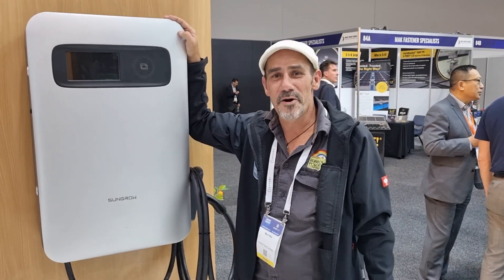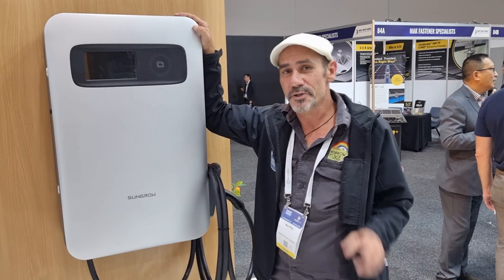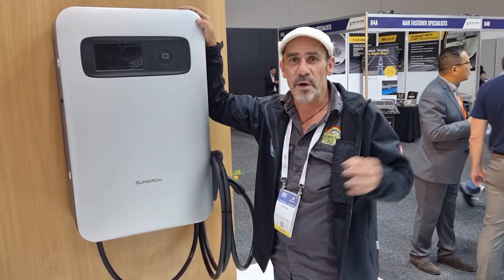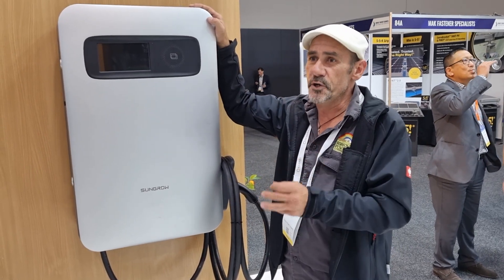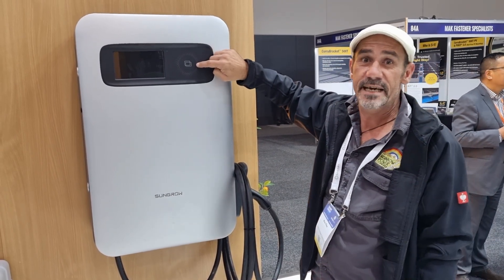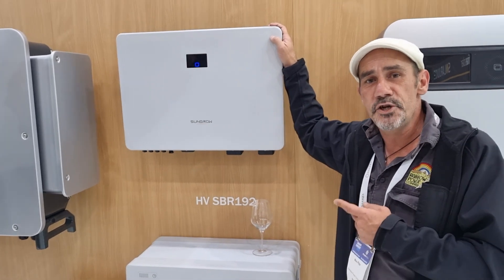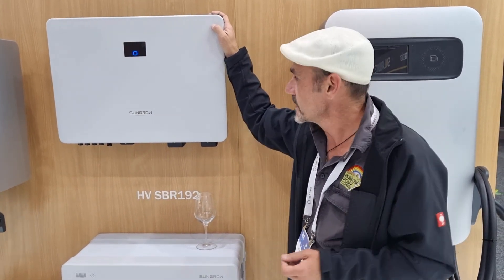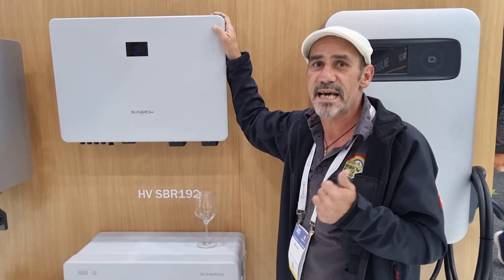Rainbow Road Trip Day 2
Max talks EV charging with the new Sungrow 30kw DC Charger.  The perfect charger for Pubs, Clubs and Motels. Also, 1st look at the new SH10RS hybrid inverter with 4 mppt and 63a full house back up.